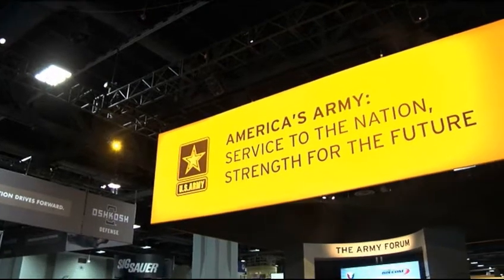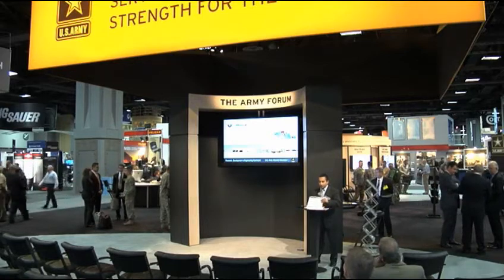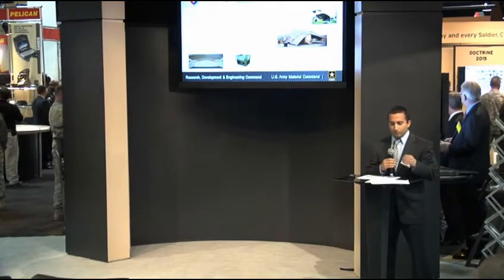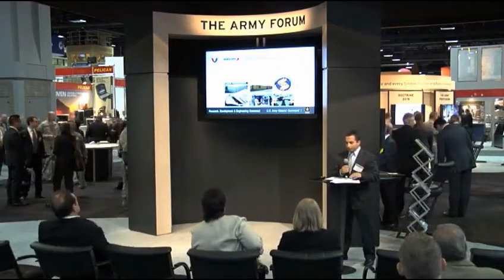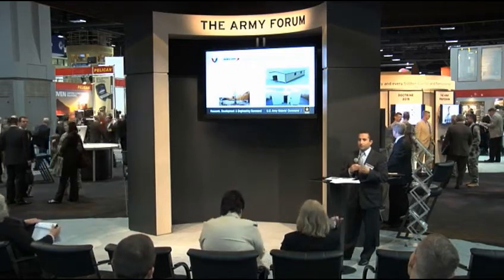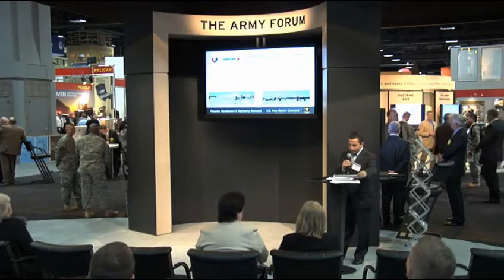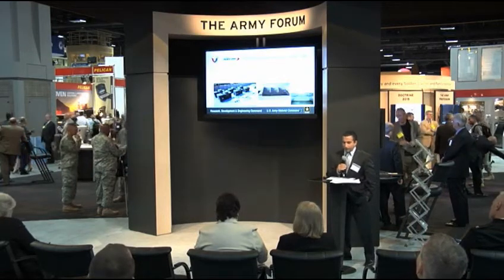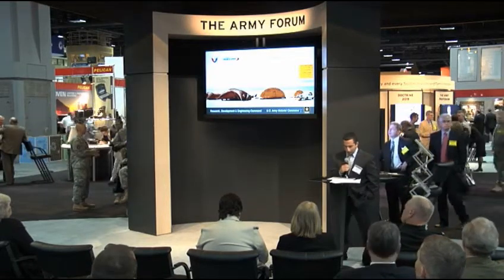Forum - Energy Initiative Proving Ground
AUSA 2012 Forum
Mr. Greg Dogum, Materiel Systems Analysis Activity (AMC) BC